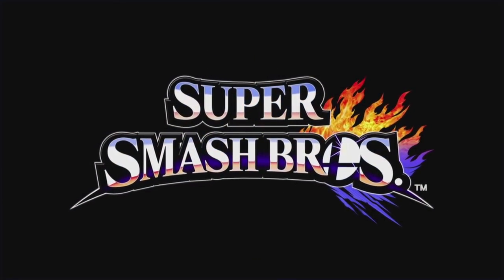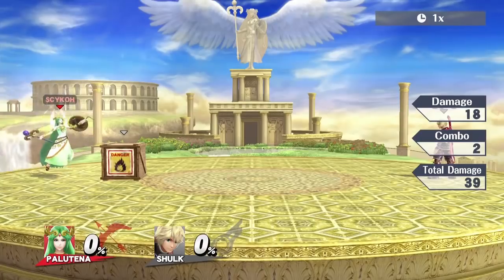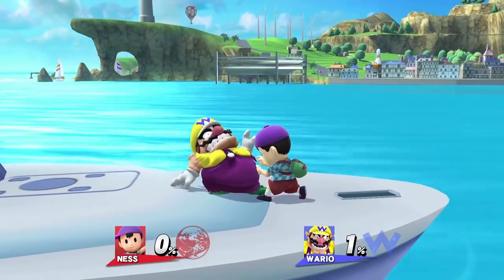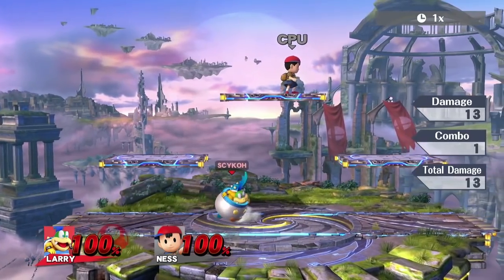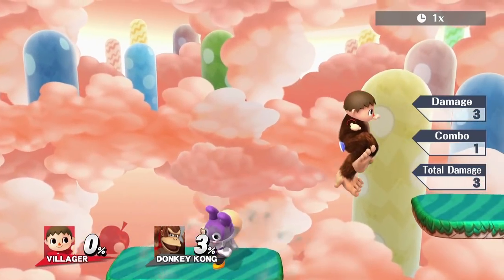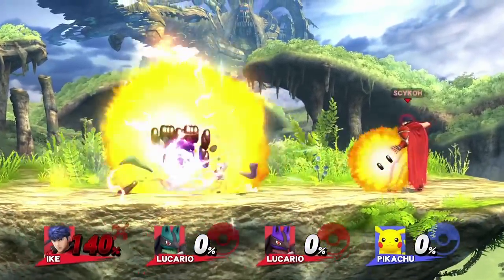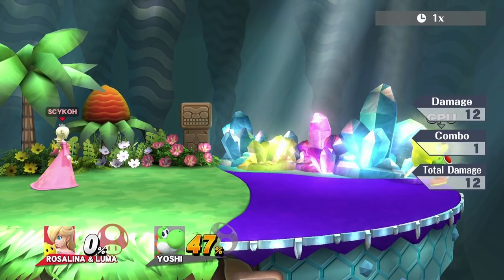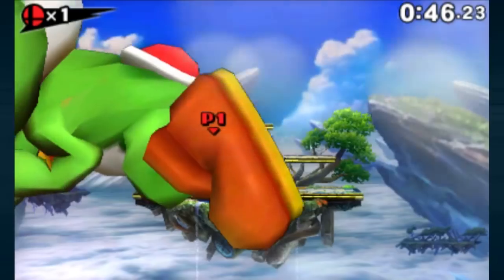Super Smash Bros. (Wii U/3DS) - Glitchfest - Episode 4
A ton of glitches from both versions of Smash 4: Wii U and 3DS. The longest Glitchfest episode I've ever made.